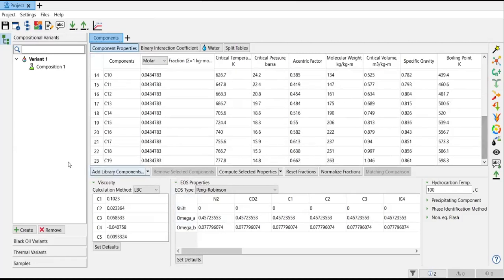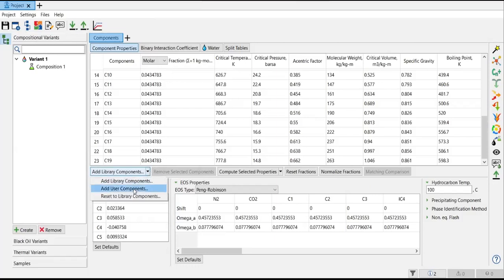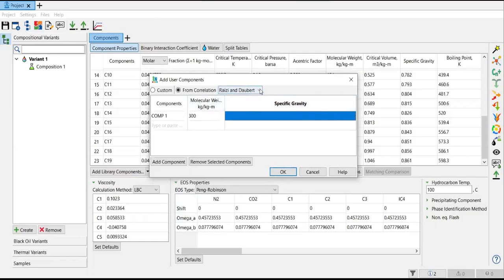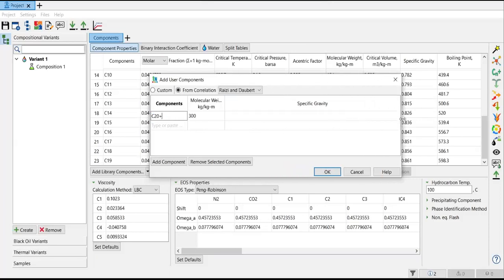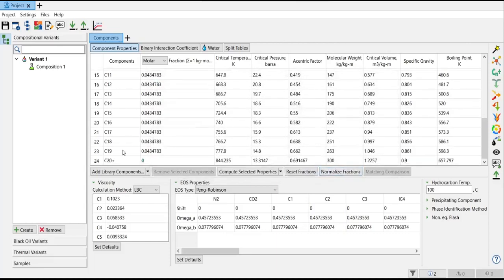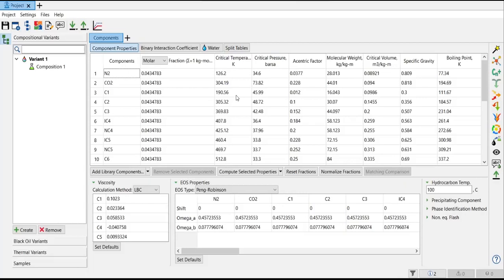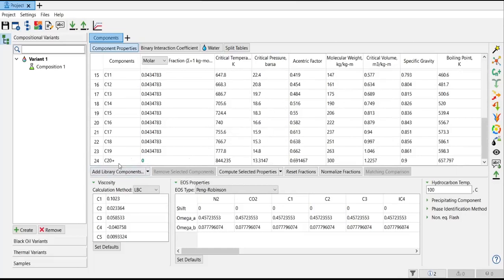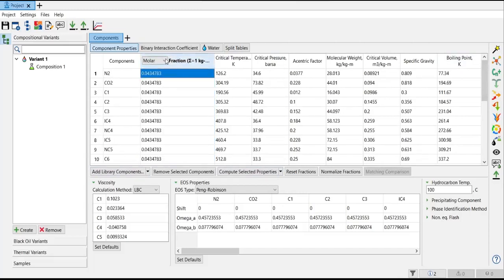PVT Designer Tutorial 2: Add User/Hypothetical Component (C20+)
Hypothetical Component in PVT Designer